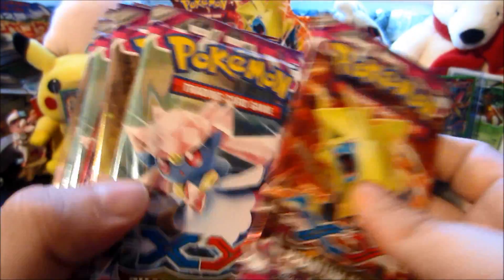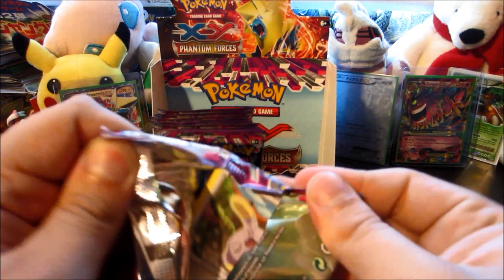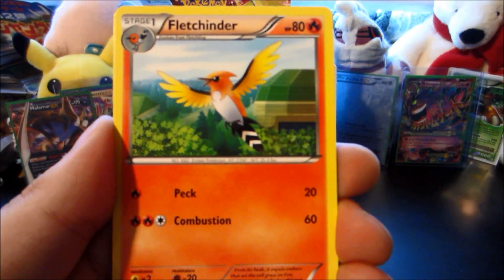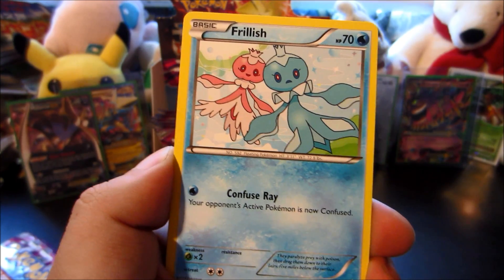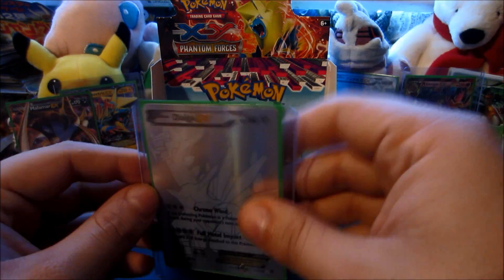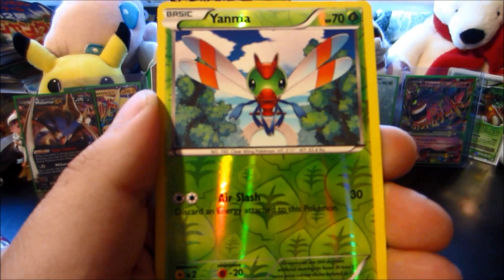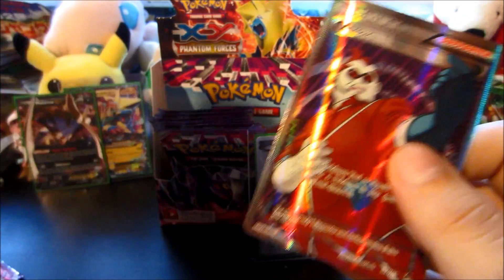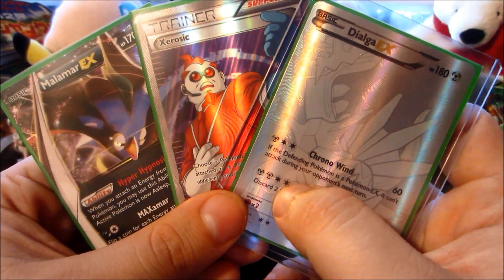UNBELIEVABLE PULLS! Opening a Pokemon Phantom Forces Booster Box! (Part 3/4)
THEM PULLS THOUGH! 150 likes is the goal fam! Super stoked about this part.

LINKS!